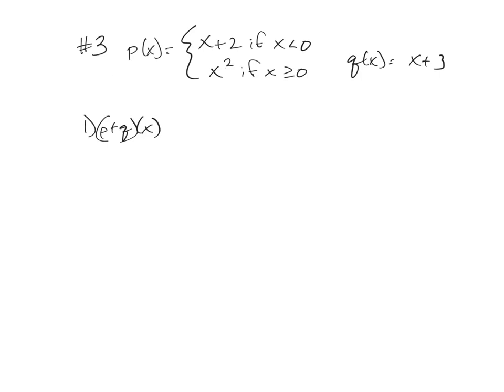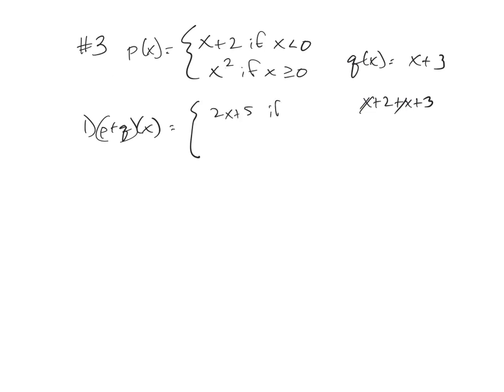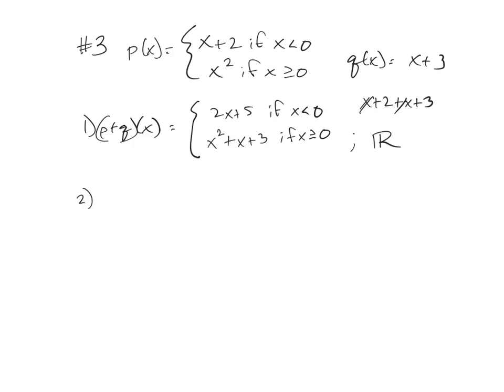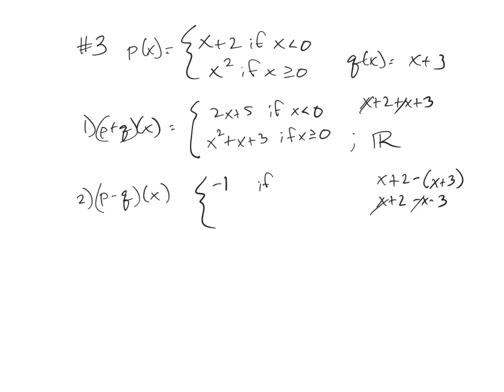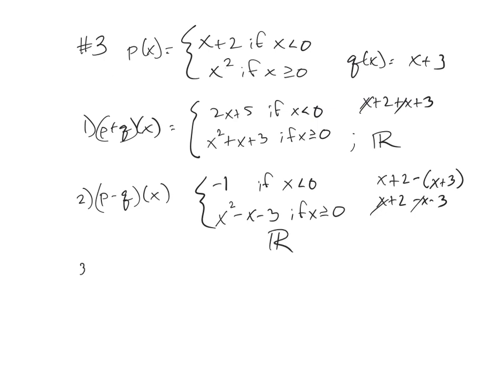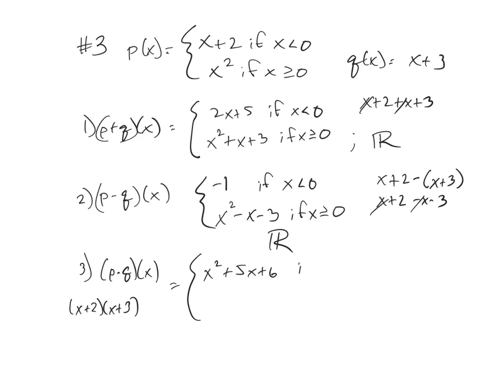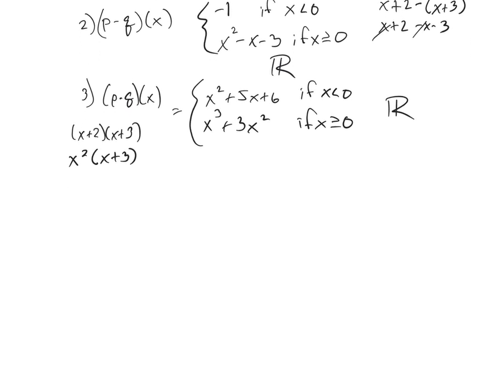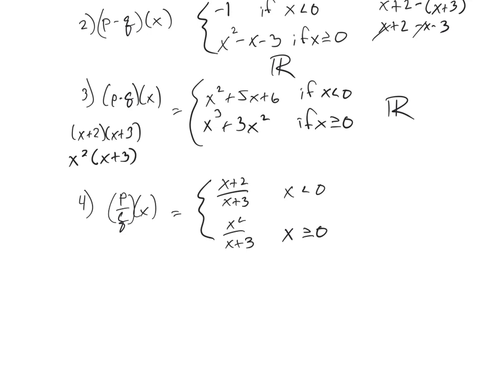Ex3 from 8-23 notes (2)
Last problem on the notes from August 23